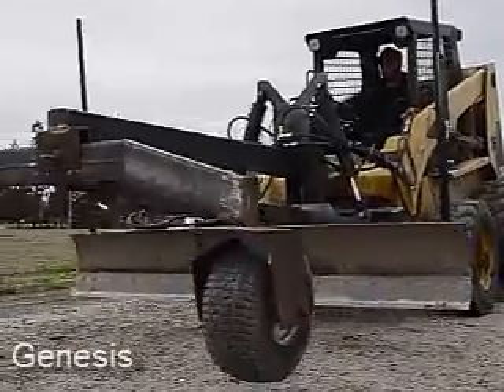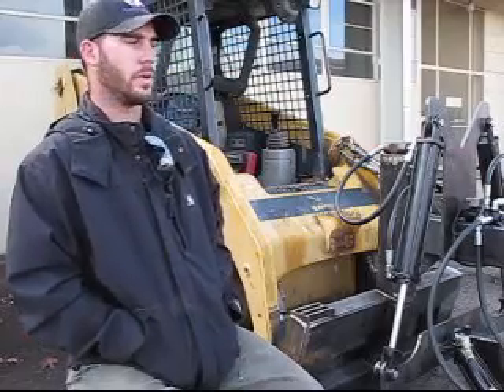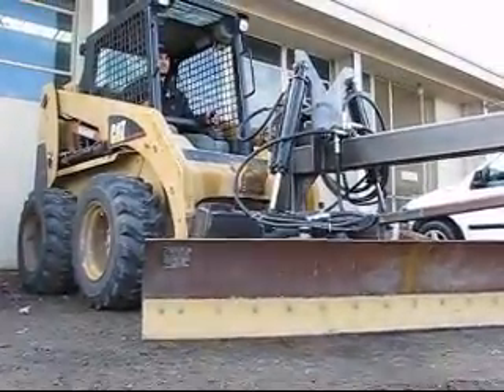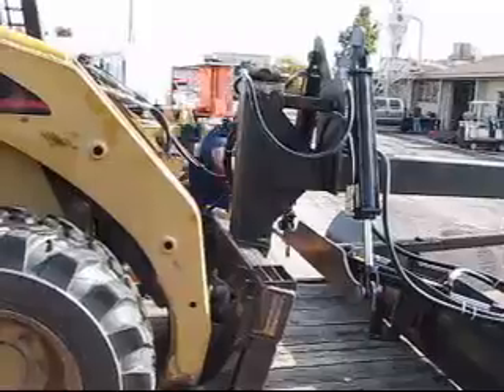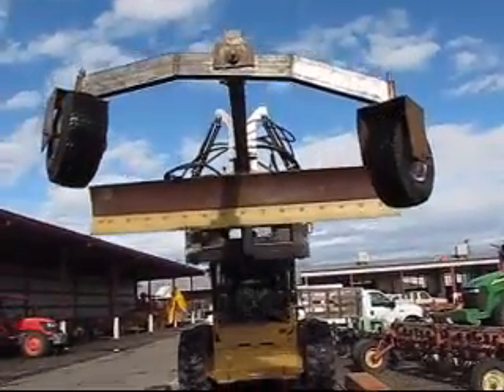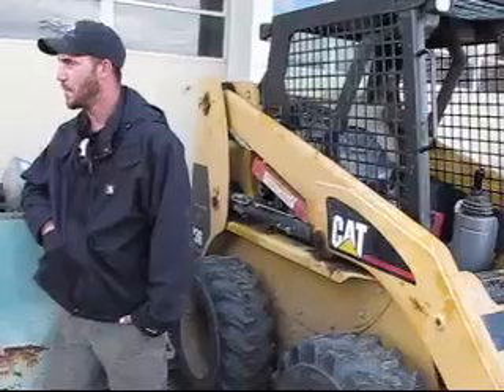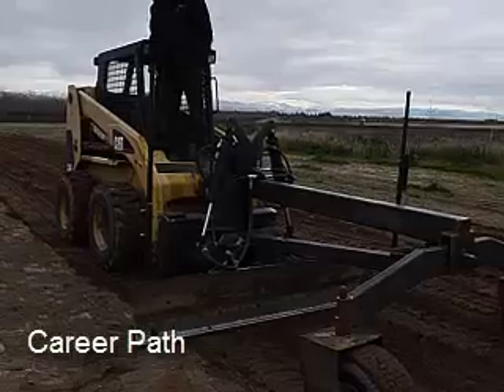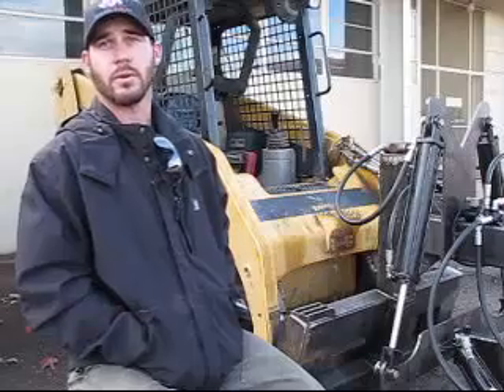Fresno State Jordan College Class Project - Kevin Pacini (12/19/14).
Fresno State Jordan College of Agricultural Sciences and Technology  - Kevin Pacini (12/19/14) - Fall 2014 - Plant Science 170T Equipment Construction Class (Welding Project).